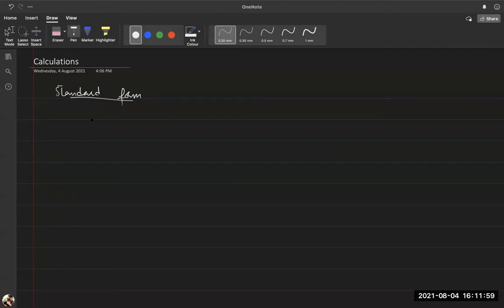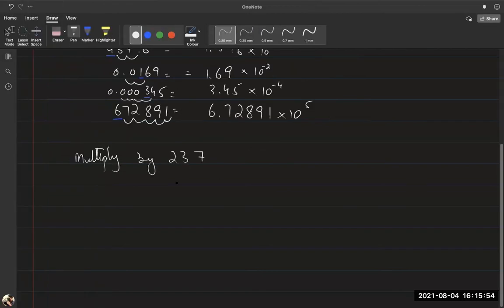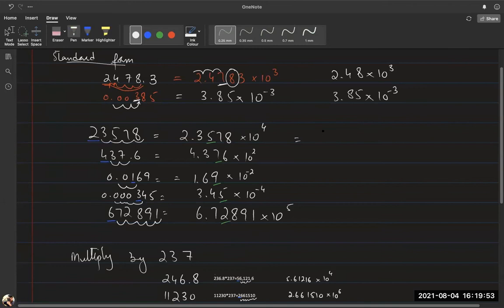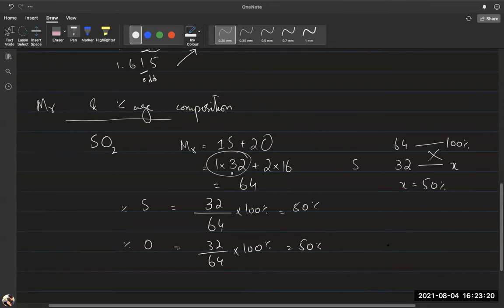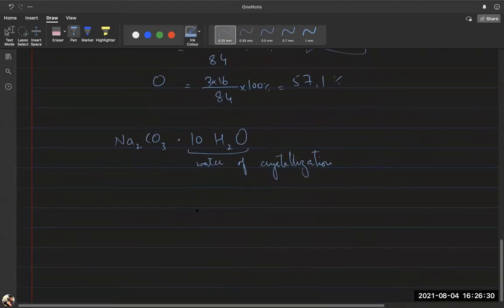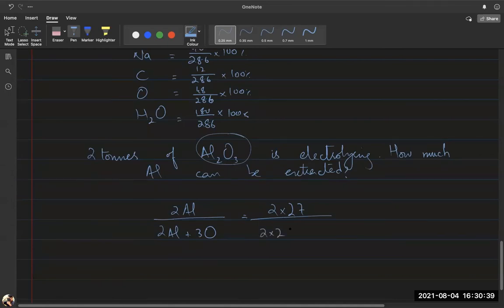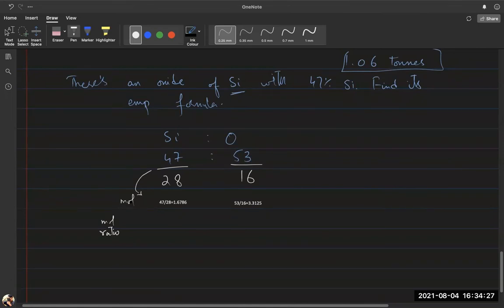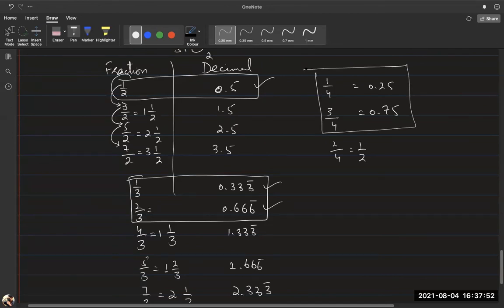Calculations in Chemistry 1 - O level and IGCSE - Ahmed Bokhari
caie chemistry ahmedbokhari This video is an introductory lesson to techniques and skills required to prepare yourself for Moles. Watch this before taking on the moles and watch as the mighty mole crumbles in front of your superior skills.